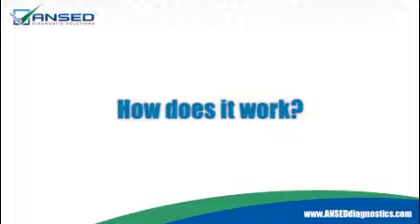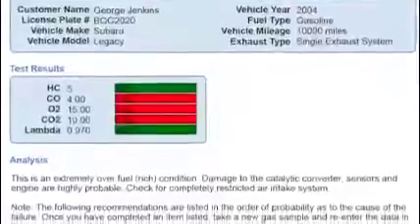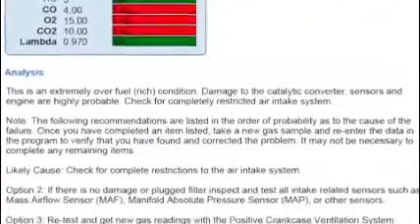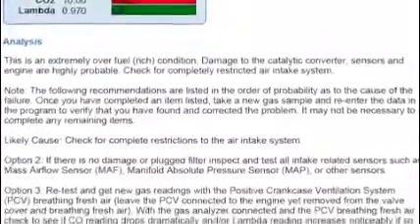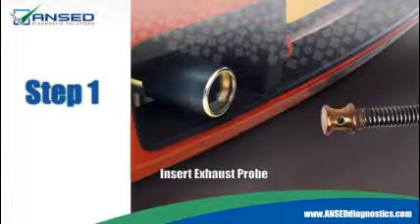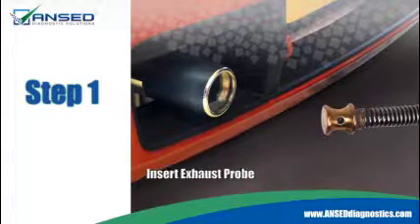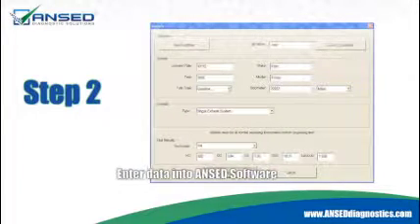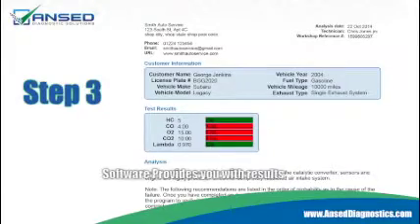How to Diagnose with an Exhaust Gas Analyzer - using the ANSED Exhaust Gas Diagnostics Software.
The proprietary ANSED Exhaust Gas Diagnostics Software interprets the exhaust gas analyzer readings in seconds!

The software uses a floating matrix formula for each gas reading, coupled with other diagnostic variables, to enhance the accuracy.  Several possible solutions, in order of probability, are suggested with the first one the likely cause in approximately 75-80% of the situations.

 • Key benefits:
 • Instant exhaust gas analysis with an easy-to-read PASS/FAIL report.
 • Effective interpretation of exhaust gas readings, providing a top-down list of probable causes and suggested service options.
 • Diagnose no-code drivability & performance issues.
 • Ensure catalytic converter related repairs are complete.
 • Print test result reports: pre- and post- repair.
 • Technician Report details the diagnostic test results and suggested service procedures.
 • Consumer Report offers a “customer friendly analysis” of the exhaust diagnostic test.
 • Post-repair report verifies vehicle running a max efficiency after repairs.  Helps to prevent comebacks